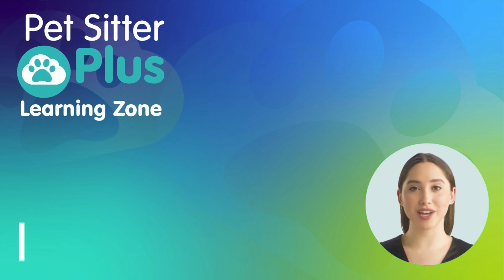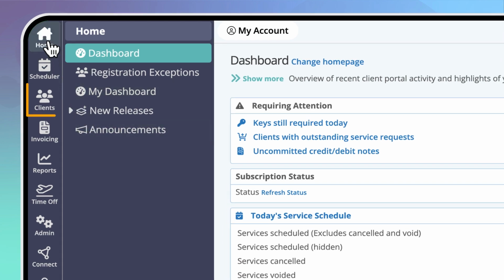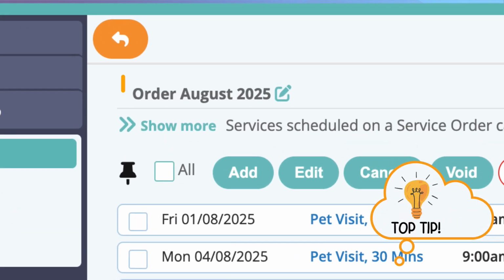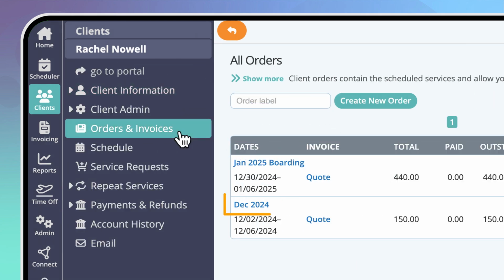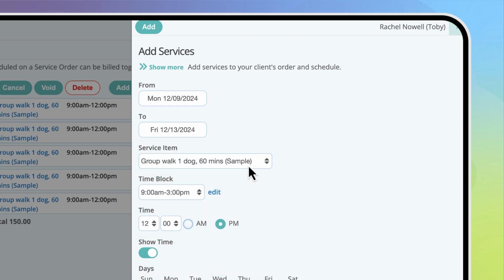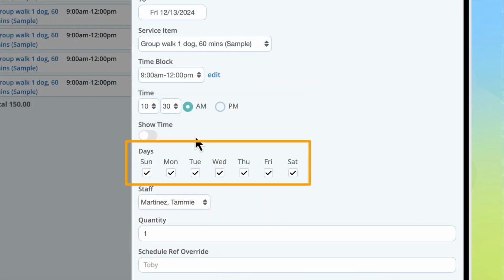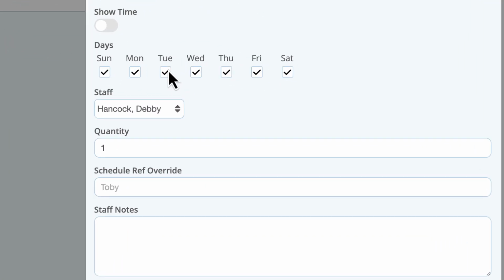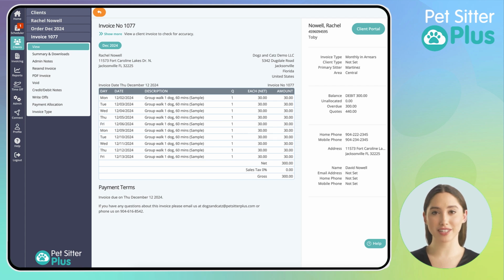How to Add a Service to an Order and Schedule it in Pet Sitter Plus | Pet Sitting Software Tutorial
Keep your schedule running smoothly with this step-by-step tutorial on adding a service to an order and scheduling it in Pet Sitter Plus.

In this video, you’ll learn how to:

• Add client services to an existing or new service order
• Schedule appointments for one-off visits or recurring routines
• Stay organized and efficient with intuitive scheduling tools

Whether you’re booking daily walks, holiday care, or occasional drop-ins, this feature helps you streamline service delivery and maintain excellent client communication.

💡 Perfect for pet sitters, dog walkers, and home boarders looking to simplify daily operations.

What is the difference between a Time Frame and a Time Block in Pet Sitter Plus?
Discover what the difference is between a time frame and a time block, and how you can use them to schedule and inform your staff.

What does the Display Time setting do in Pet Sitter Plus?
If your client has requested a specific time, find out how to display that time in the schedule for your staff.